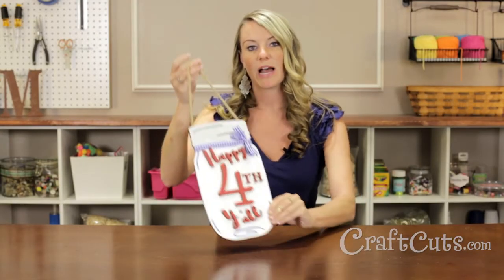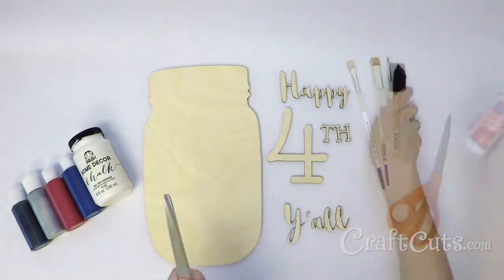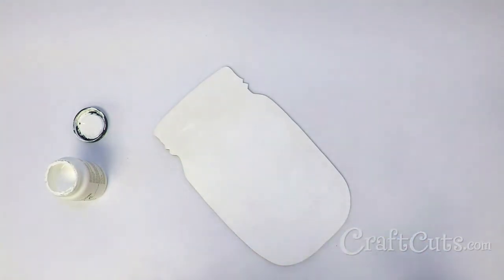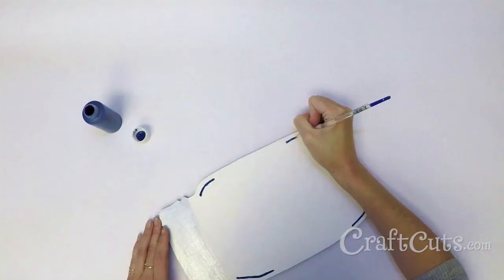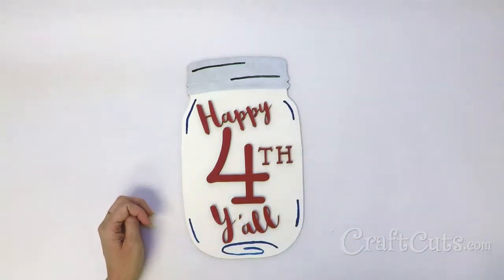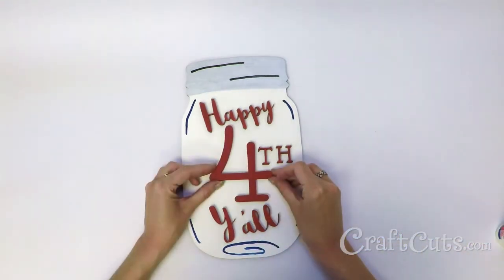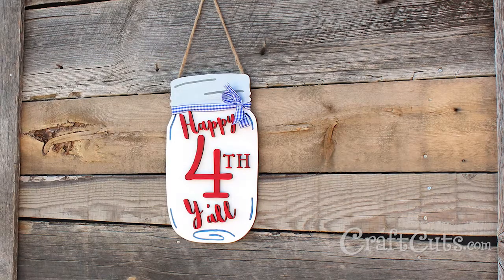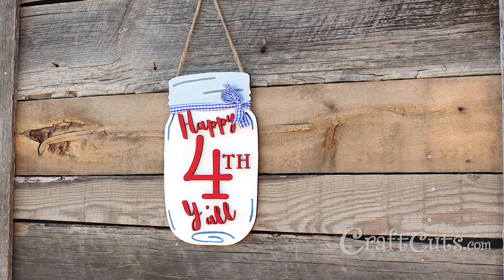Happy 4th Y’all Mason Jar Door Hanger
A 4th of July Door Hanger DIY from Molly at CraftCuts.com. She Uses our 4th of July Mason Jar Door Hanger Kit ) to create this super easy patriotic door hanger.

Red, white, blue, silver and grey craft paint
Ribbon and twine
Large and fine paint brushes
Scissors
Glue